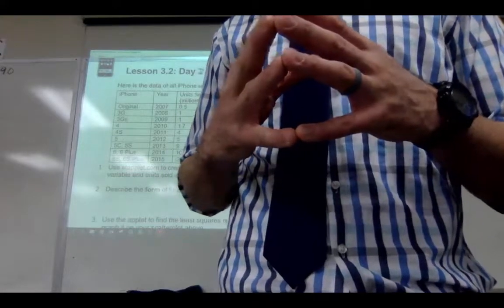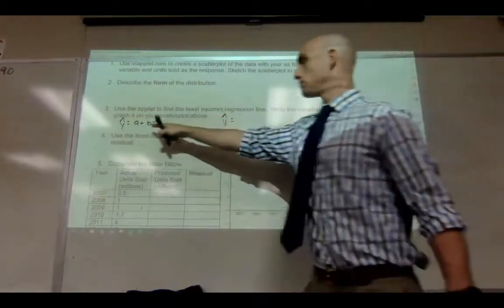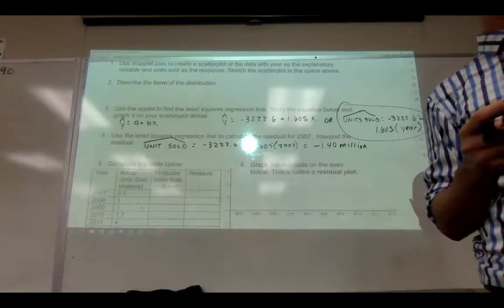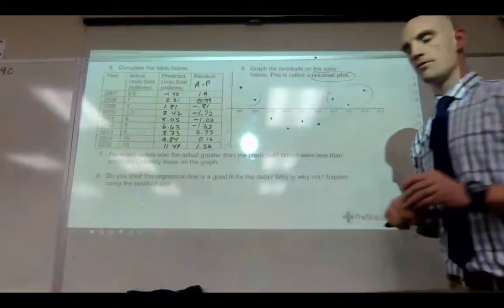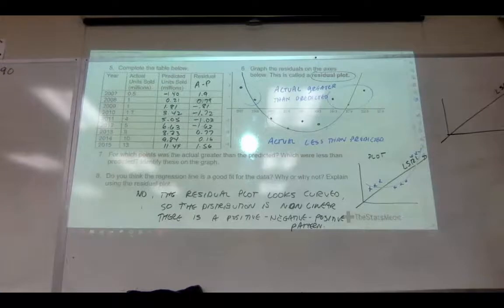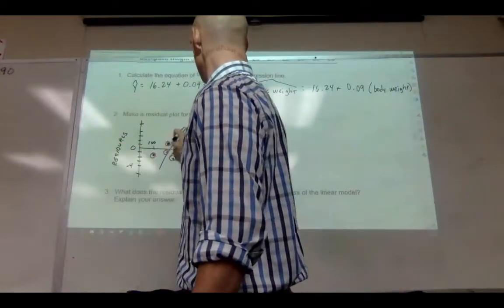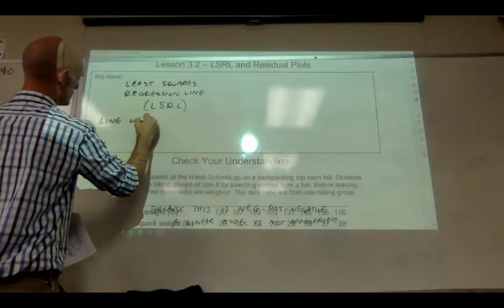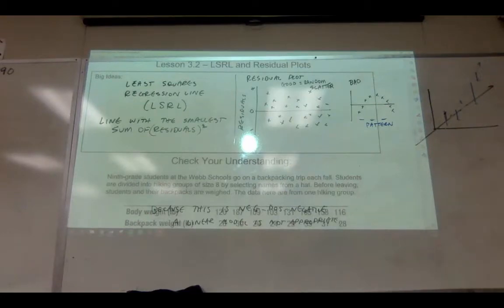3-2 Residual Plot